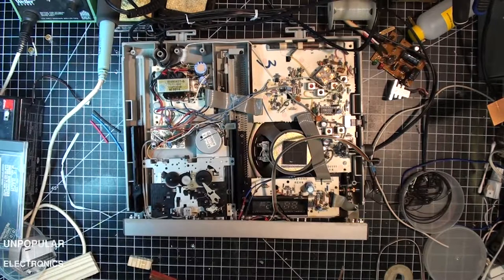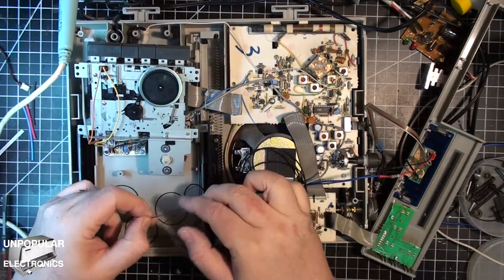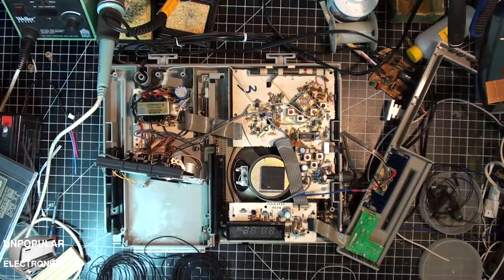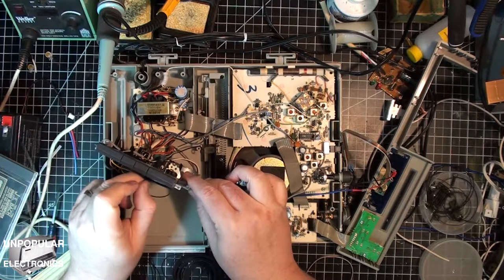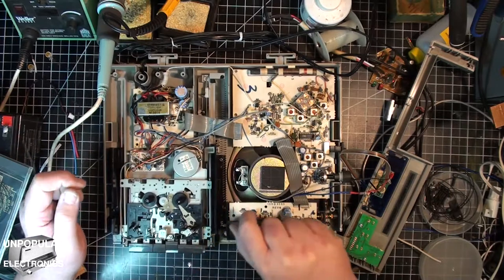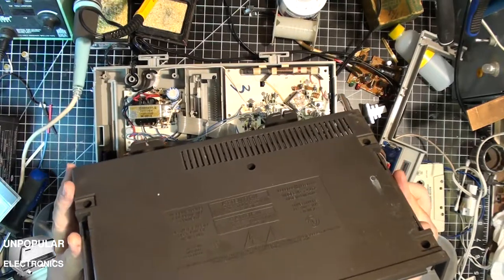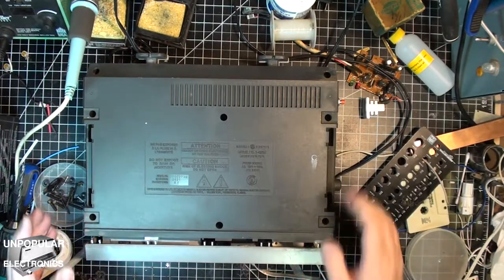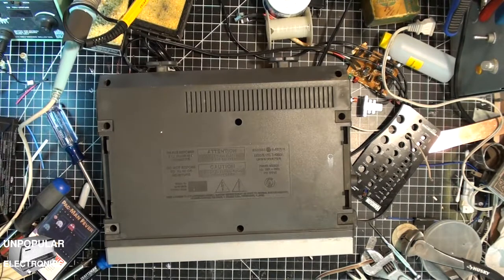GE Undercounter AM FM Cassette Clock Radio Part 2 of 2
GE Undercounter undercabinet AM FM Cassette Clock Radio Part 2 of 2
I attempt to fix a General Electric 7-4265A under counter radio with broken drive belts and a faulty fading vfd clock display.